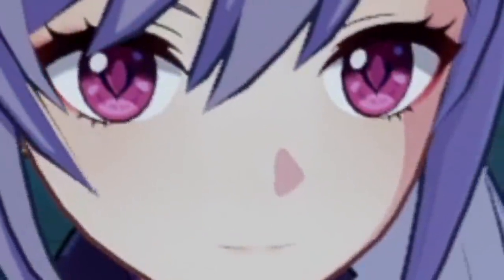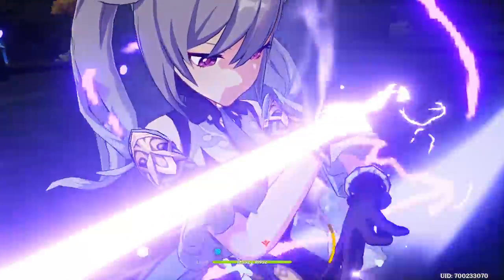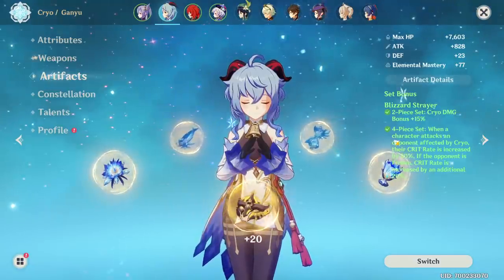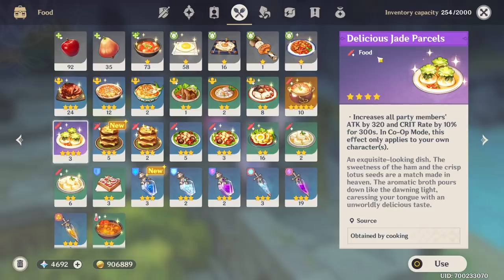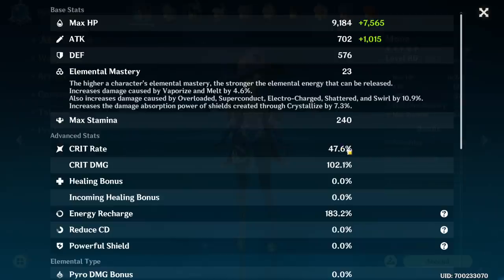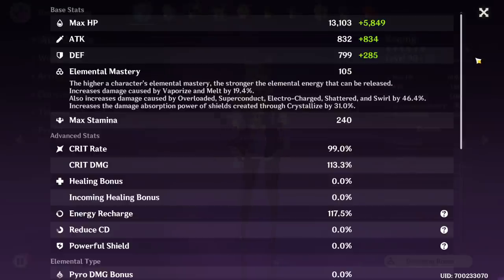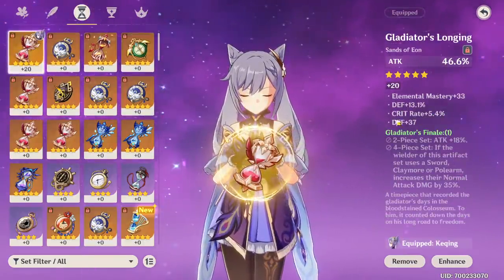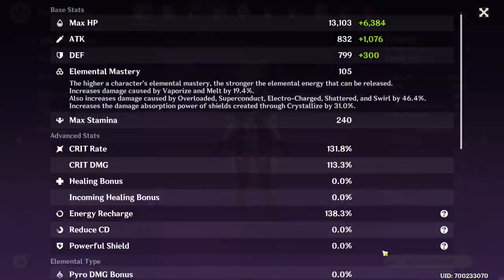What's Up With the Crit Cap? (Genshin Impact)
Today in Genshin Impact we're discussing and testing the crit cap.